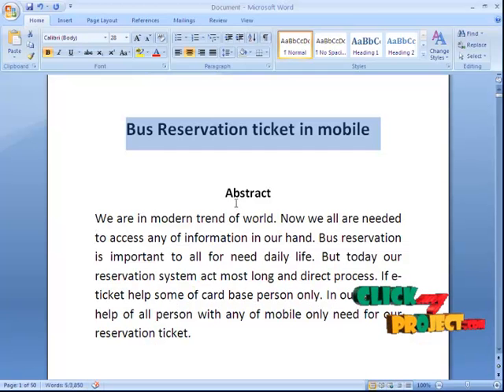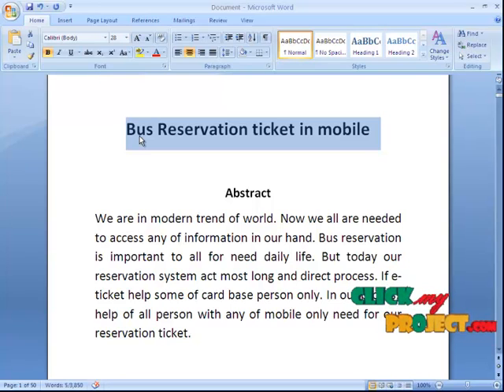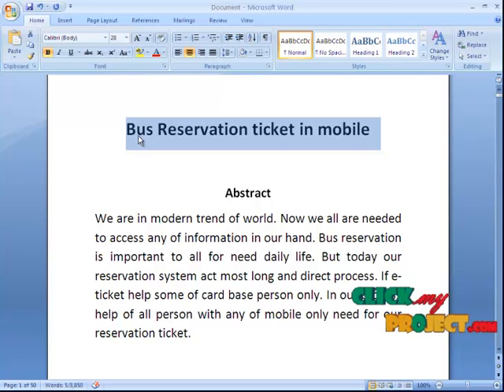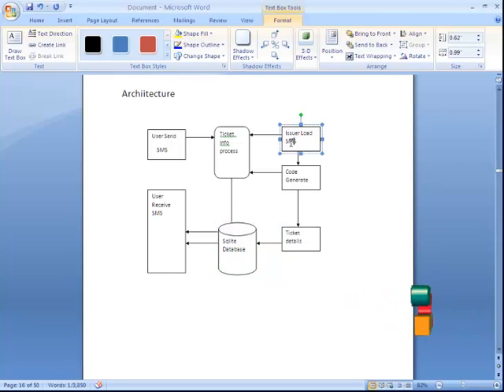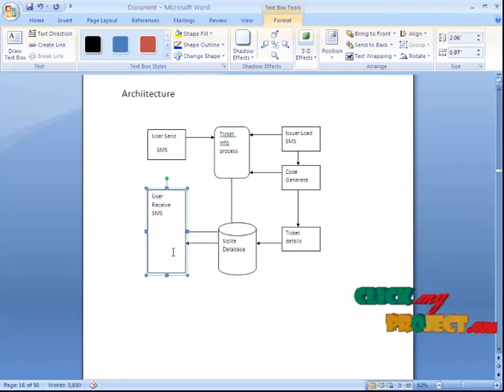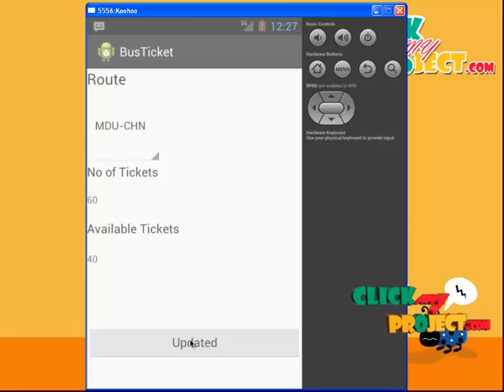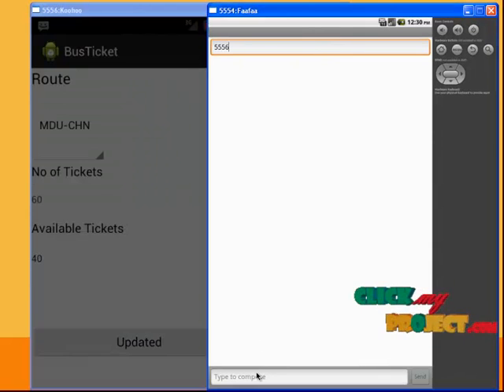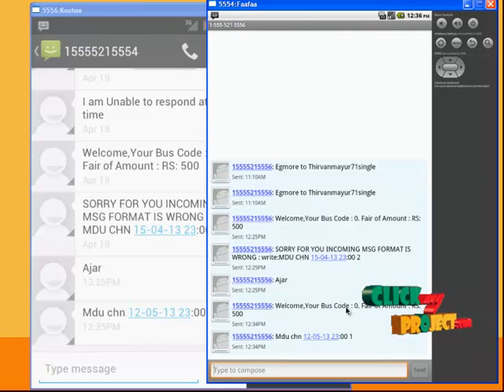Final Year Projects | Bus reservation system in android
Including Packages
* Complete Source Code
* Complete Documentation
* Complete Presentation Slides
* Flow Diagram
* Database File
* Screenshots
* Execution Procedure
* Readme File
* Addons
* Video Tutorials
* Supporting Softwares

Specialization
* 24/7 Support
* Ticketing System
* Voice Conference
* Video On Demand *
* Remote Connectivity *
* Code Customization **
* Document Customization **